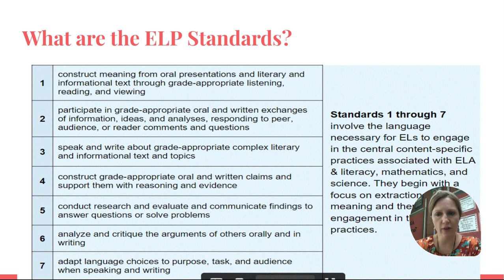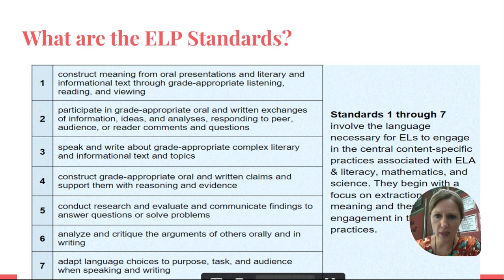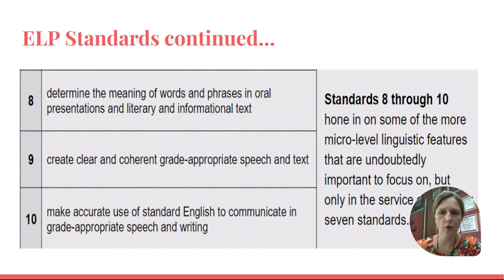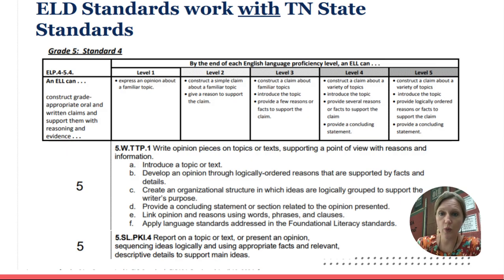ELP Standards A Closer Look 1